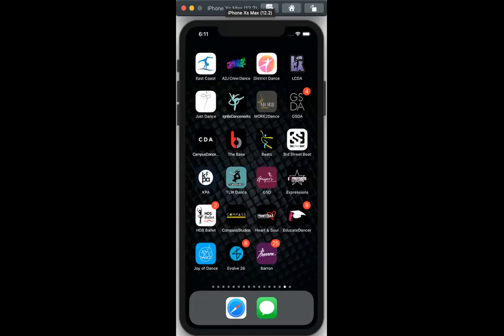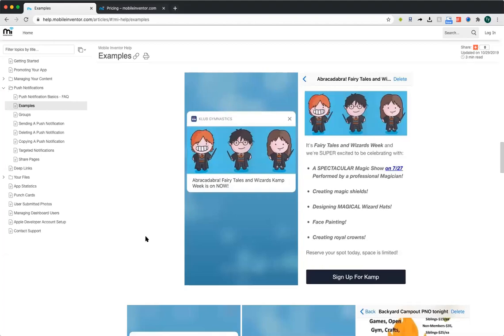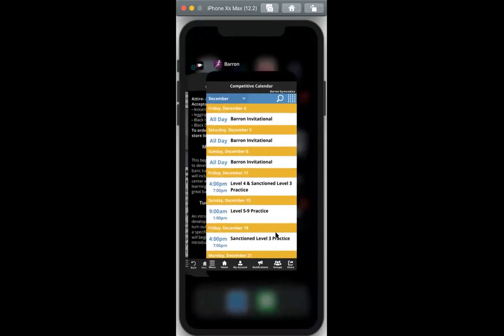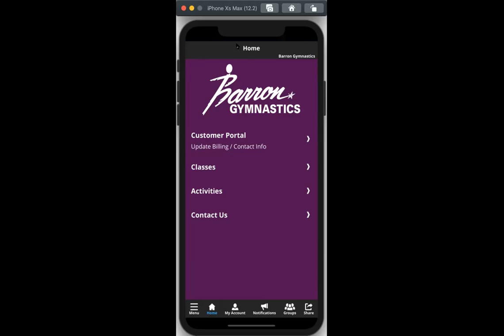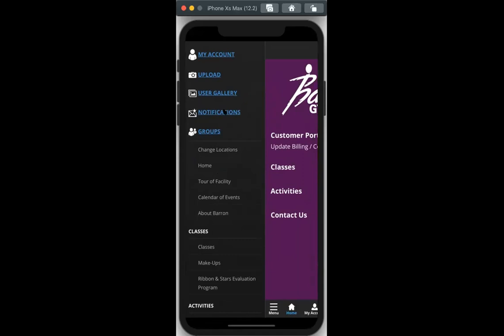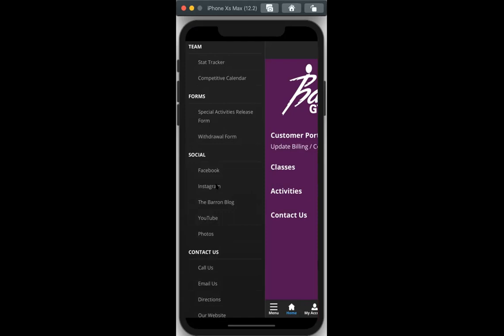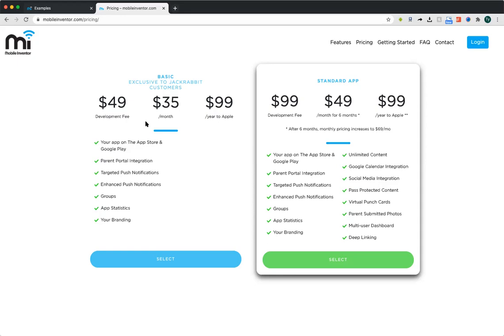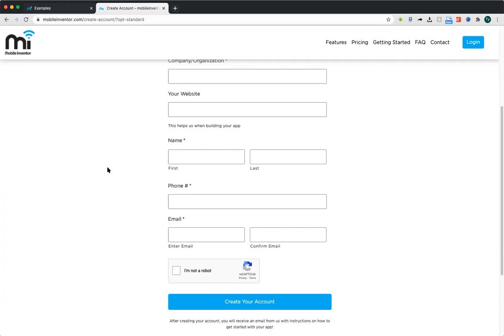Jackrabbit Mobile App Demo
Our founder, Ty McDowell, takes you on a tour of the Jackrabbit mobile app.